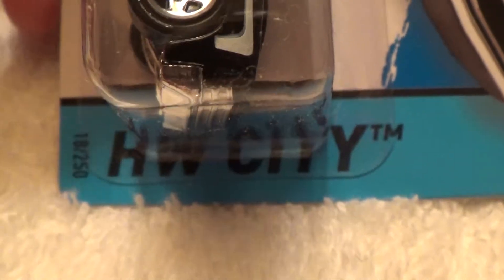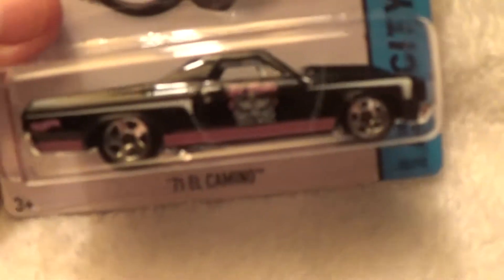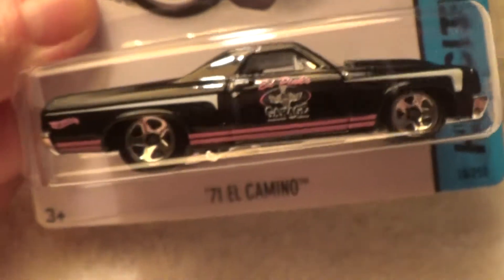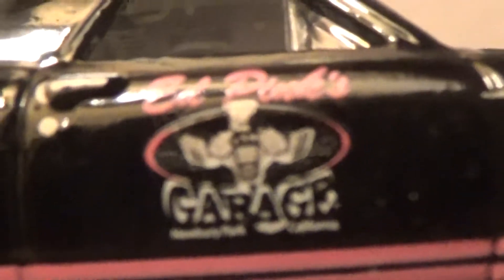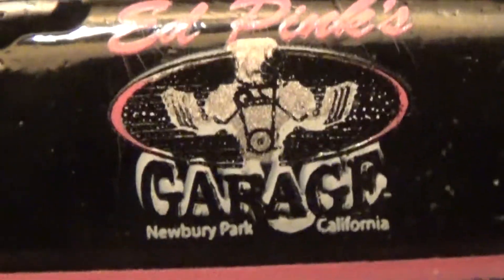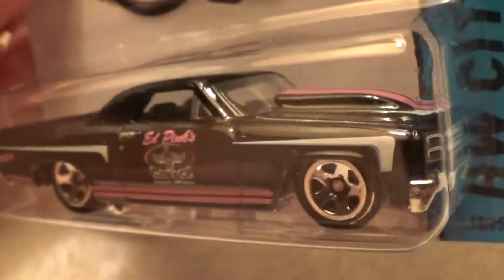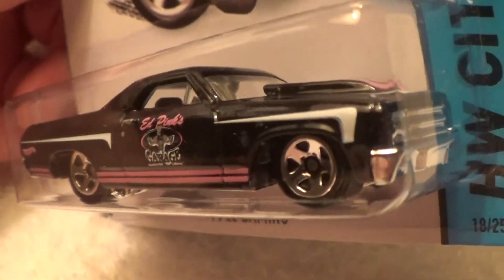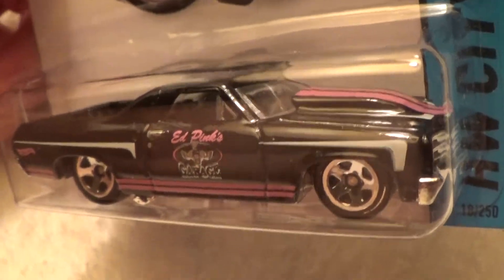71 EL CAMINO HW CITY HOT WHEELS 3